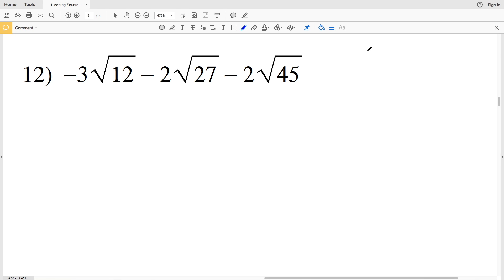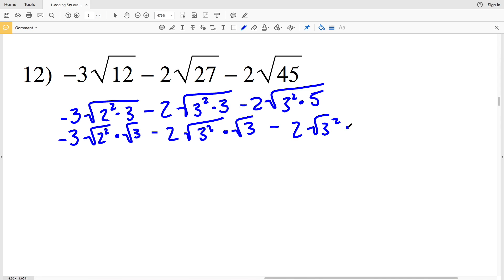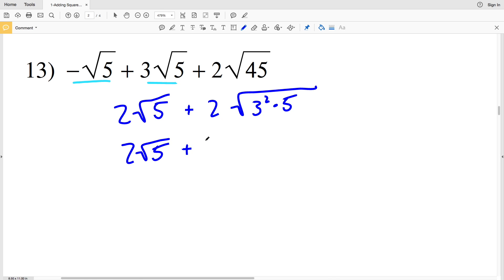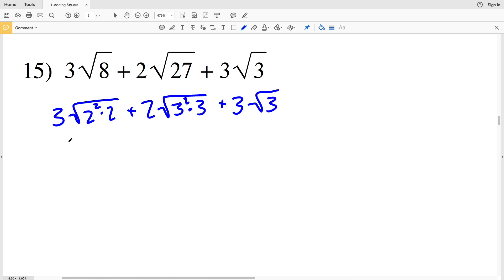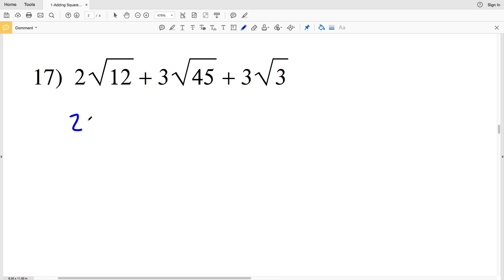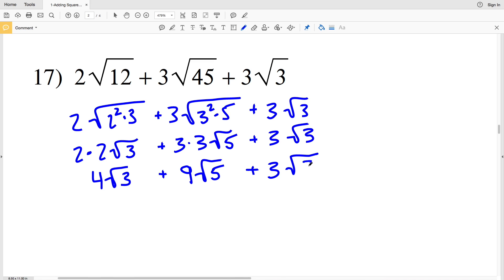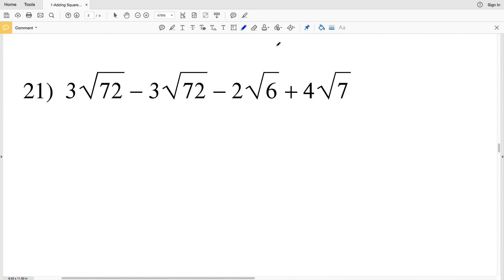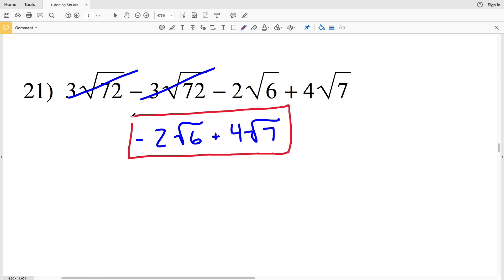KutaSoftware: Geometry- Adding And Subtracting Square Roots Part 2